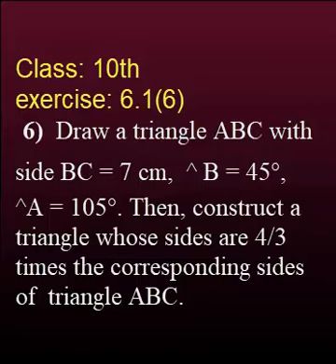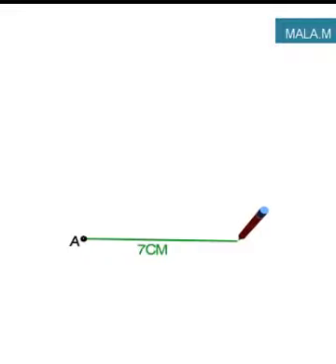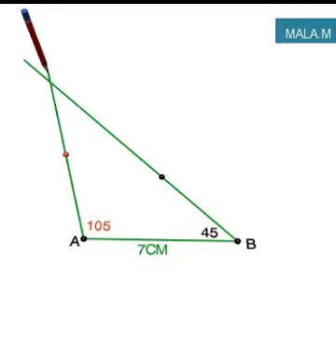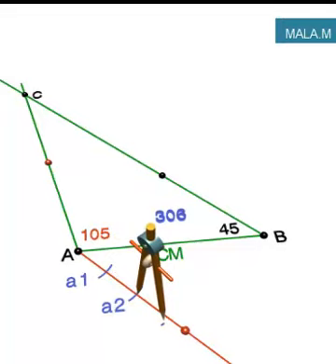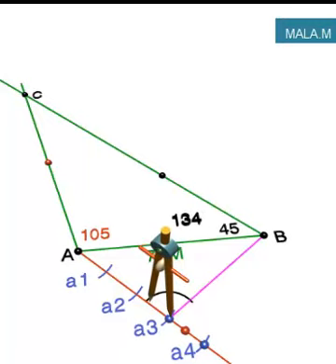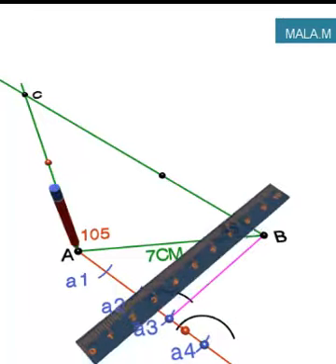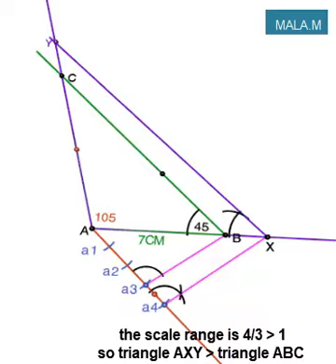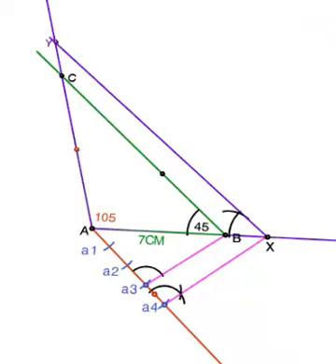10th grade similar triangle const ex: 6.1(6) in eng